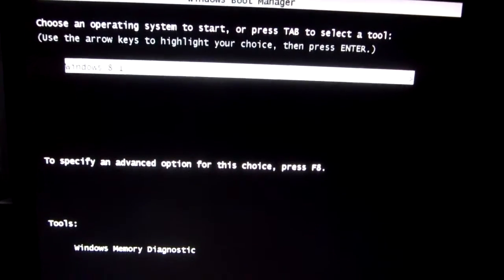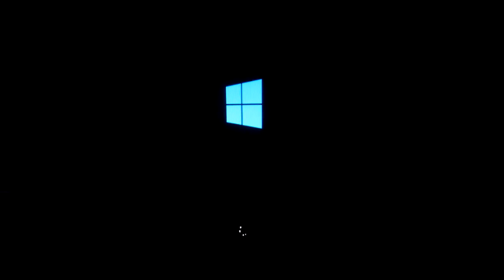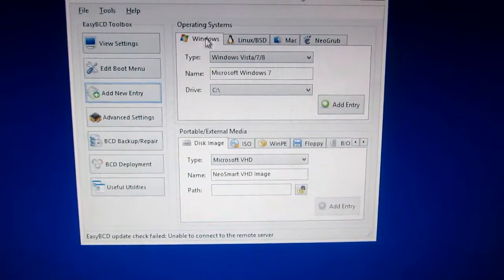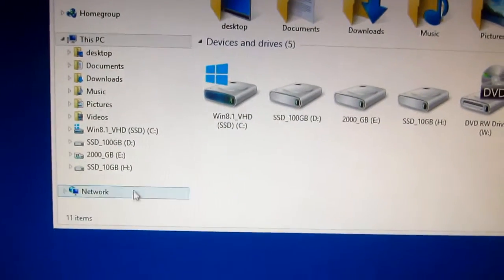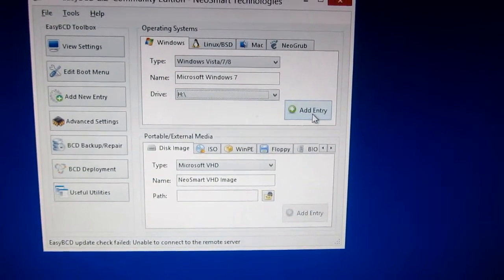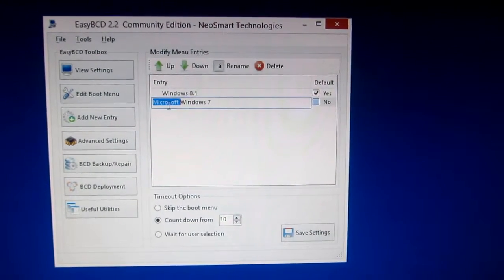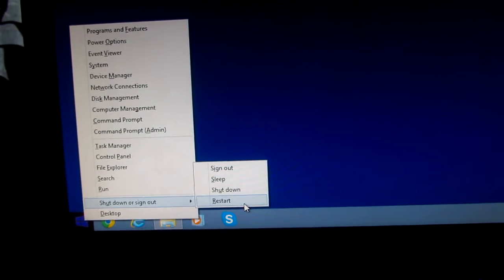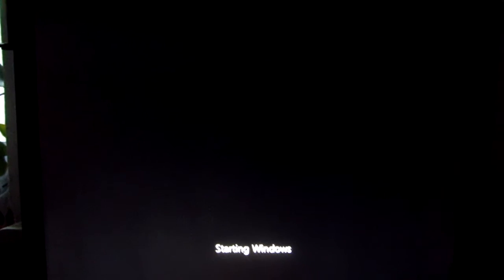How to add Windows 7 to the OS selection menu (EasyBCD)